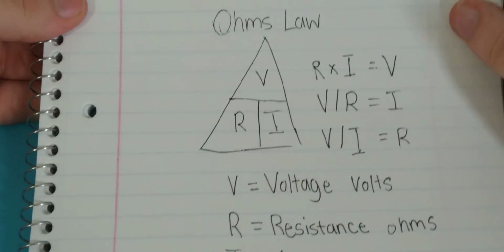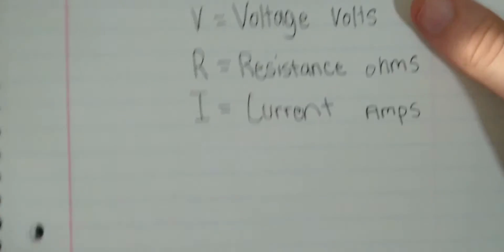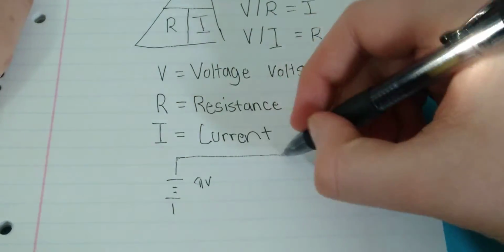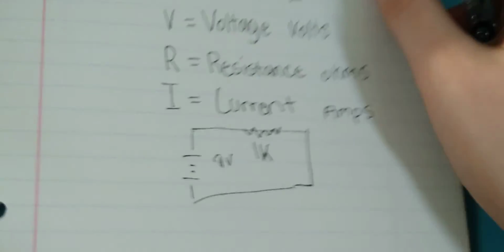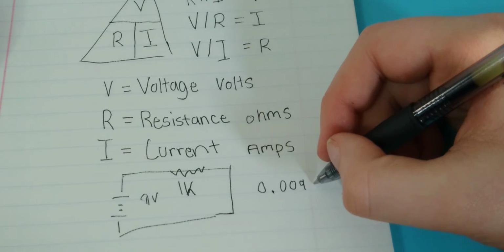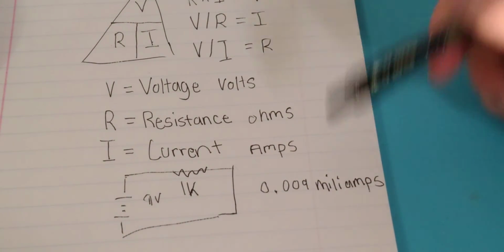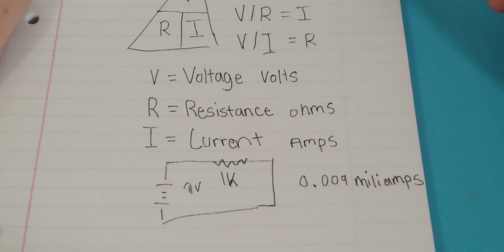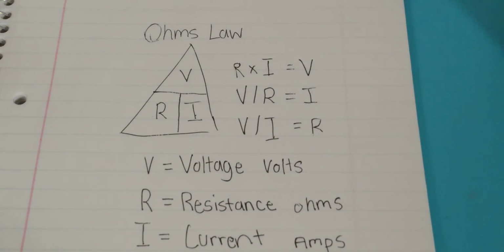Ohms Law Video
Tags Down Below